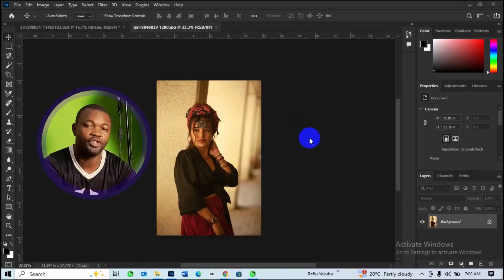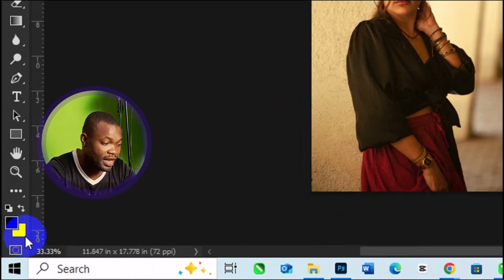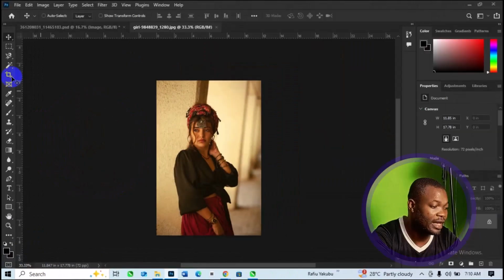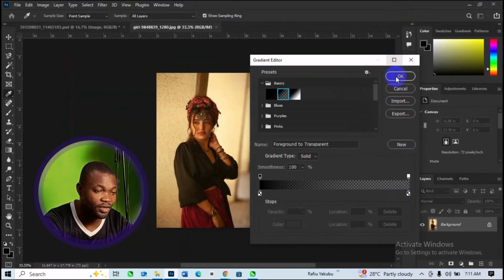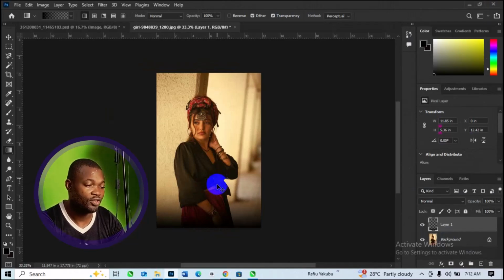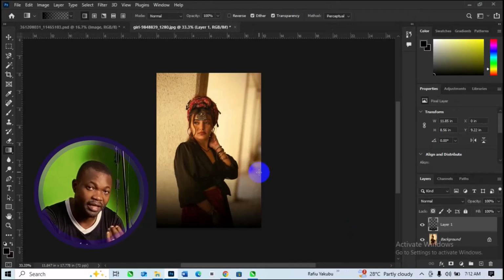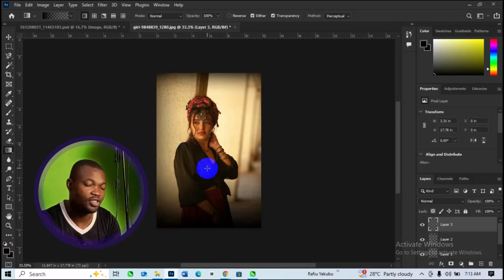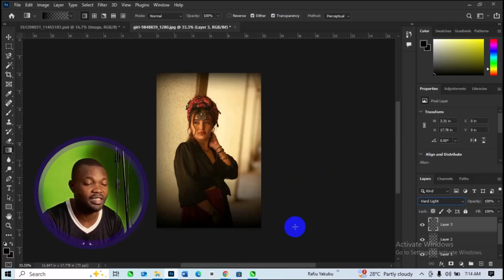How To Make a Transparent Gradient in Photoshop